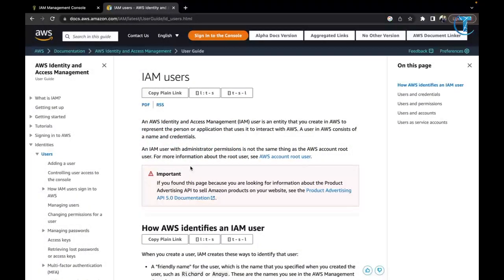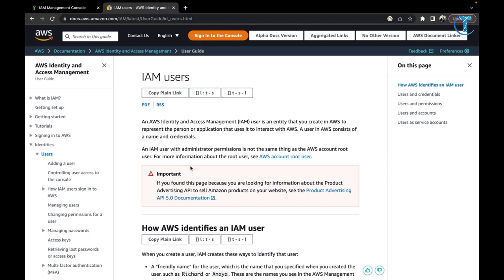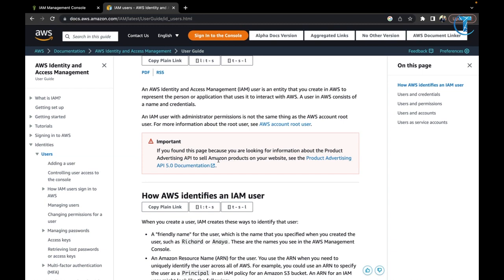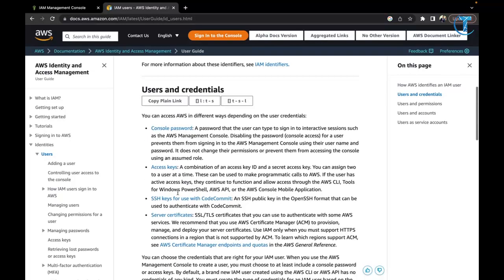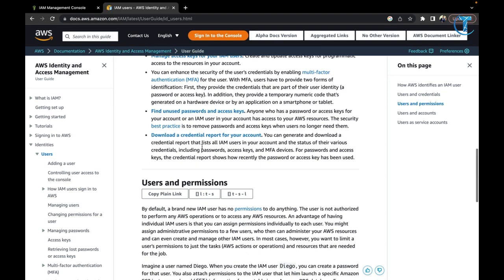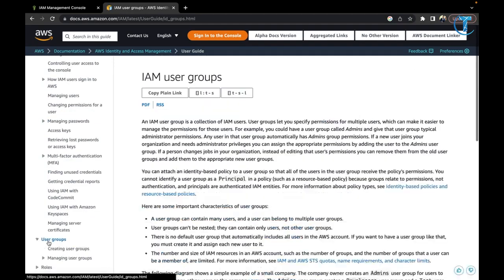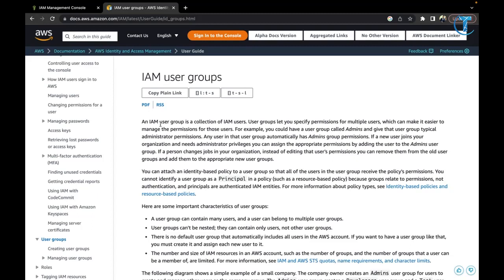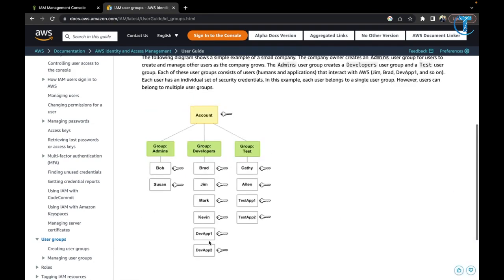IAM users and groups (AWS IAM)